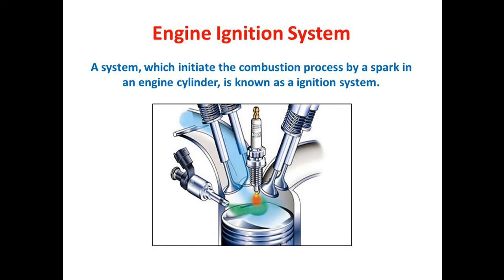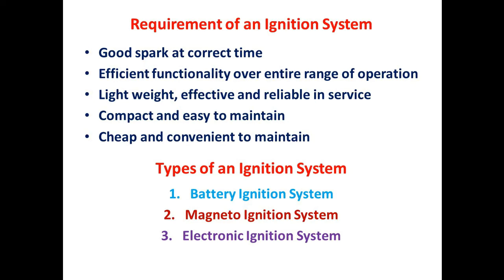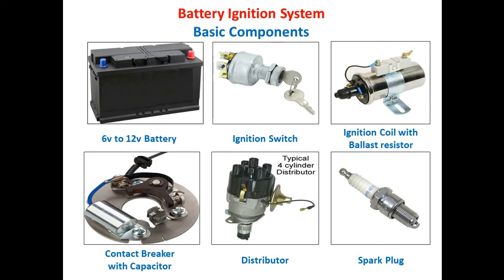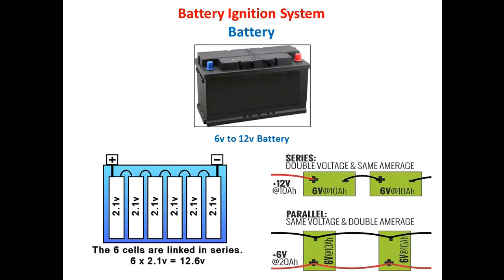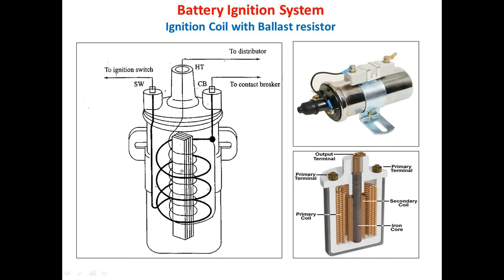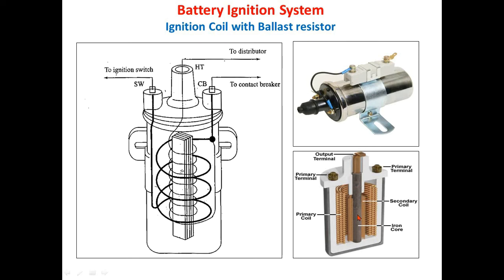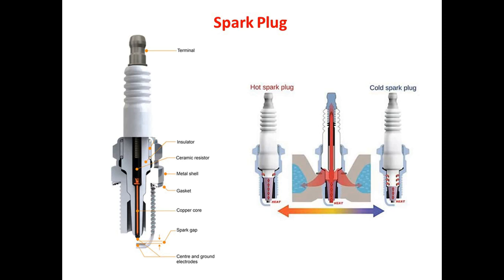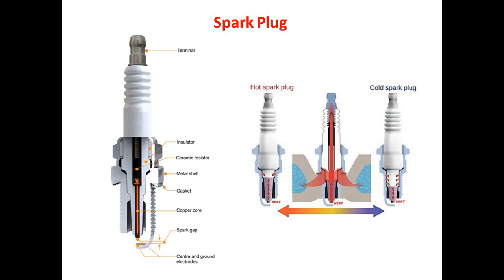Applied Thermodynamics_IC Engine Ignition Systems Lecture 3 By Onkar Dhumal